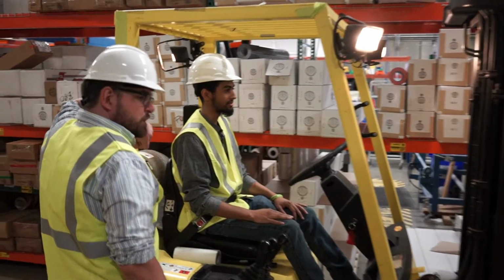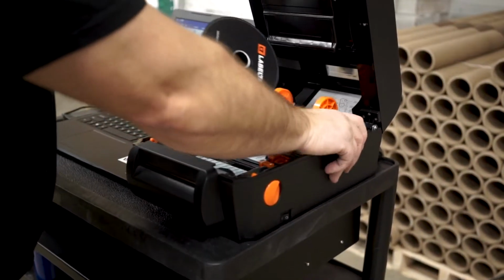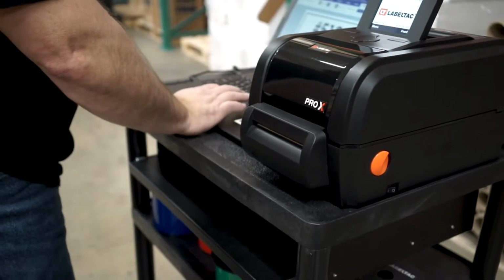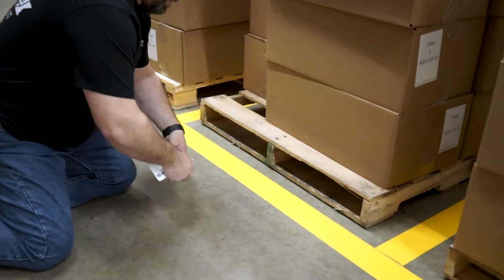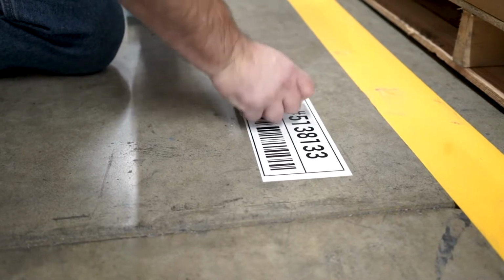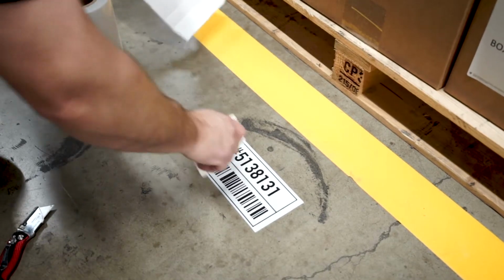Industrial Label Protection for Floor Signs and Labels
Are you looking for a way to protect LabelTac® signs and labels on floors or in harsh environments? Industrial Label Protection is suitable for heavy traffic areas and can even protect labels from spills. It will help keep your labels and signs in good condition while handling the daily abuse a manufacturing facility can throw at it.